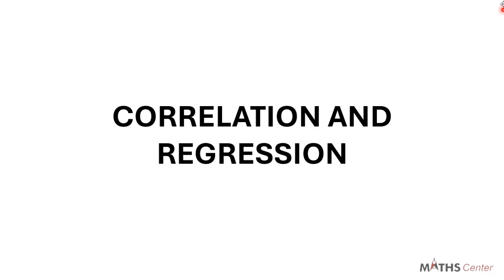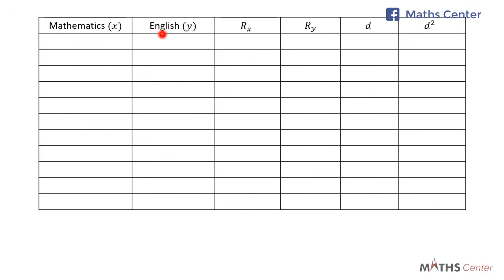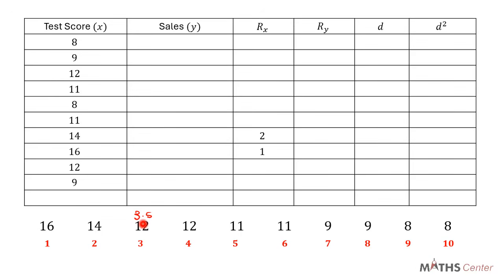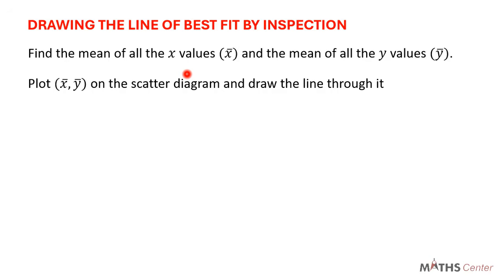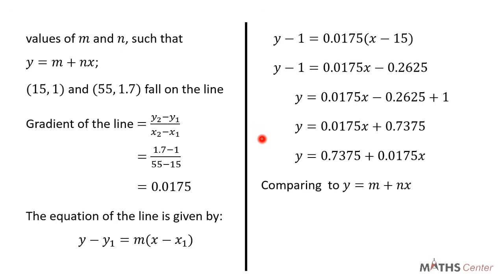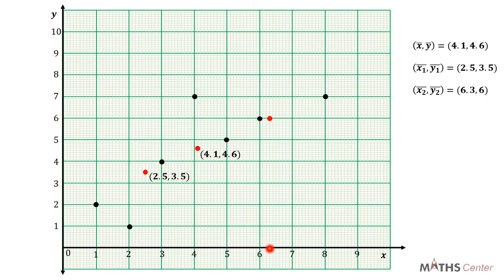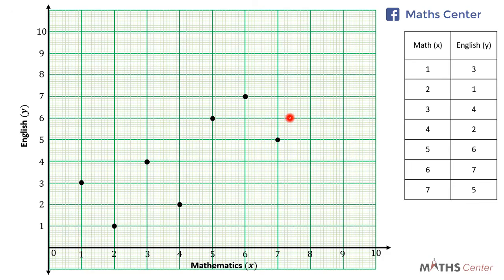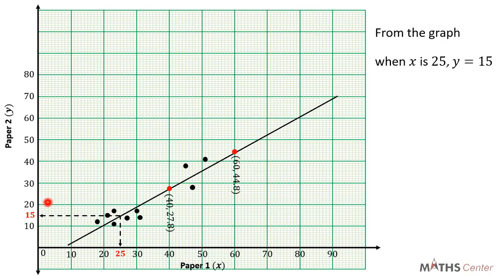Correlation and Regression for High School Students | A Full Course | Maths Center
Click on the links below for the lessons on Straight Lines and Using a Graph Sheet